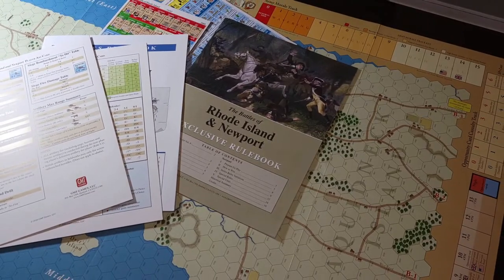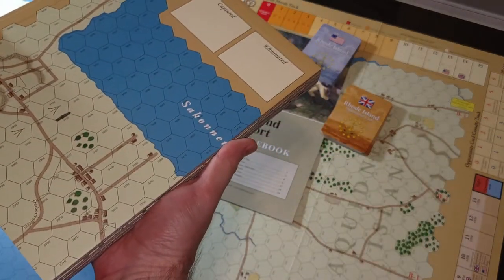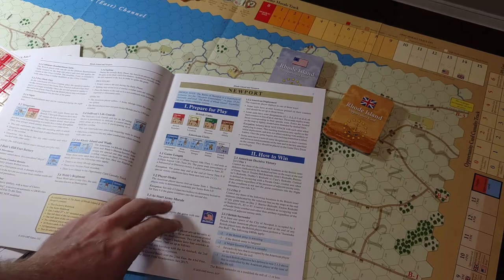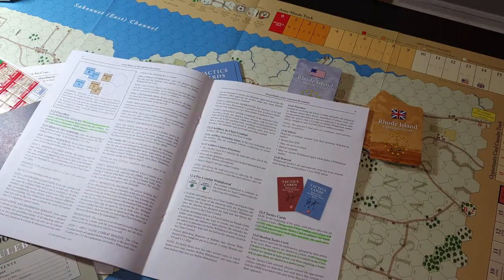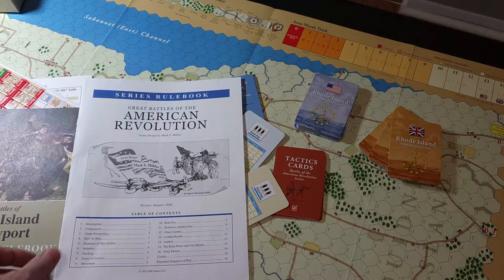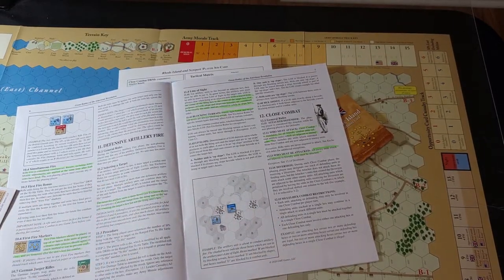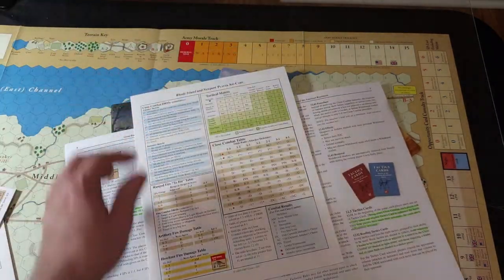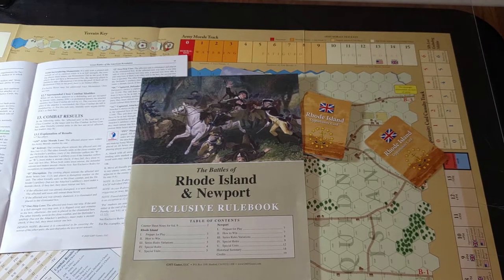GMTGames Battle of Rhode Island (Battles of American Revolution) - Intro (2021)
Time to explain this great series and dig in with a rules series and examples. This is the introduction and I talk about my favorite American Rev book, linked below